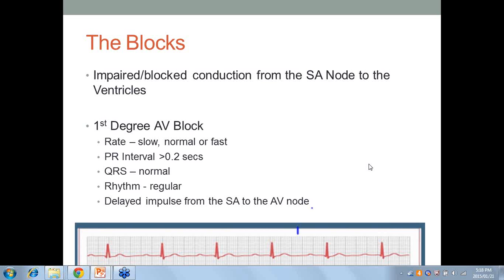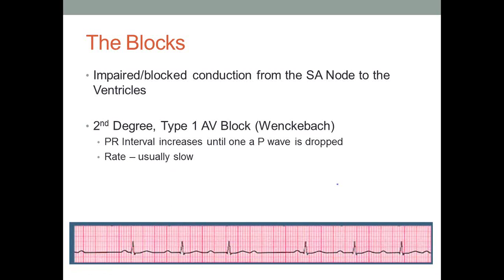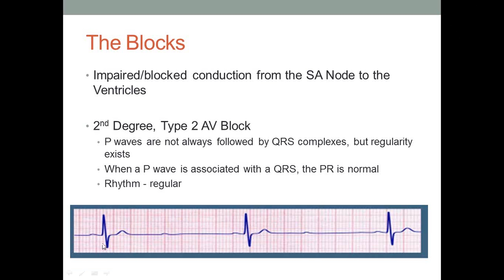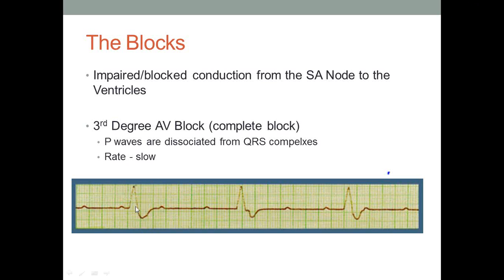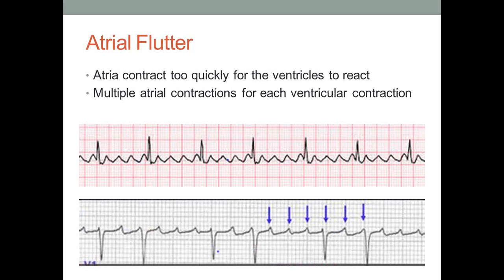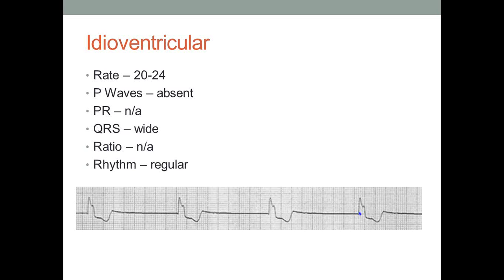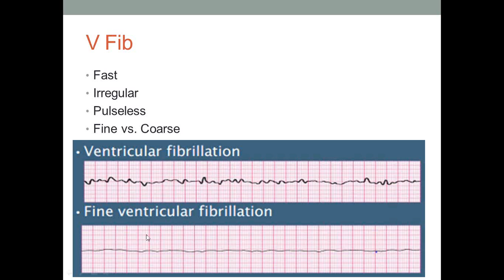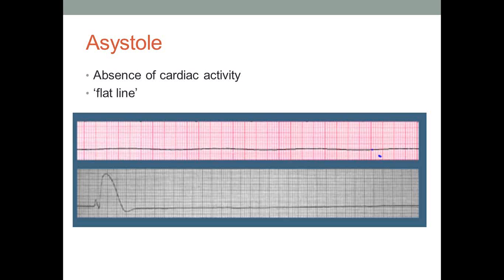2015 01 21 17 18 ECG Lecture Unit 7 PART 3